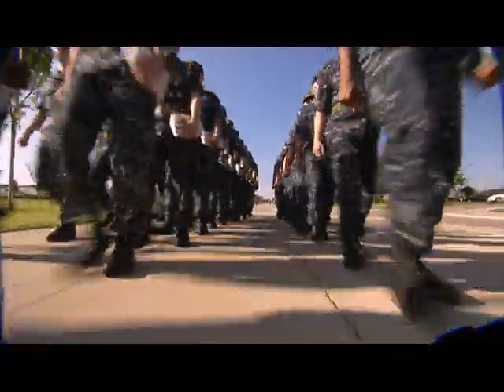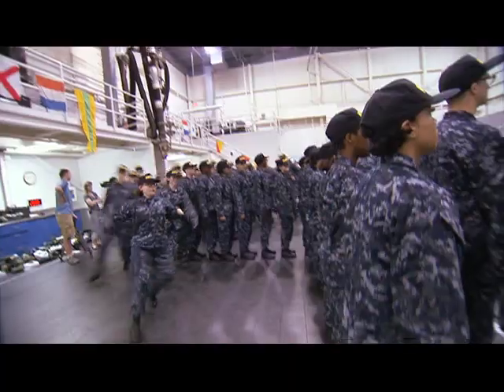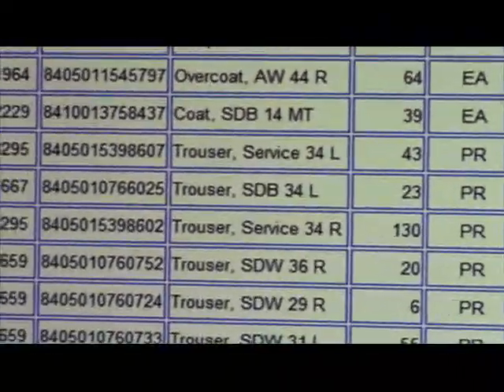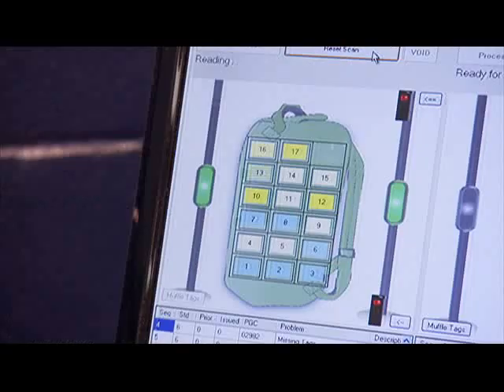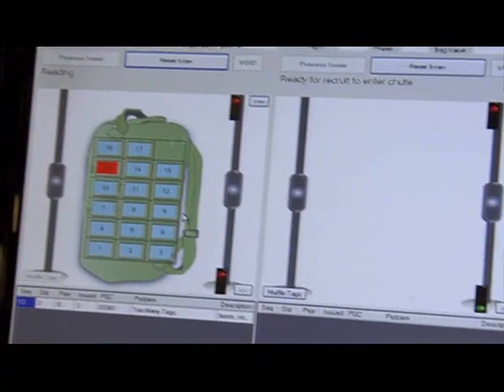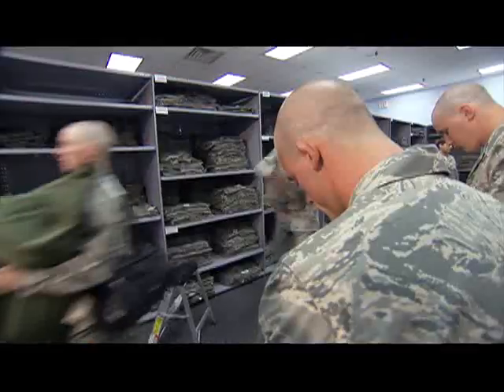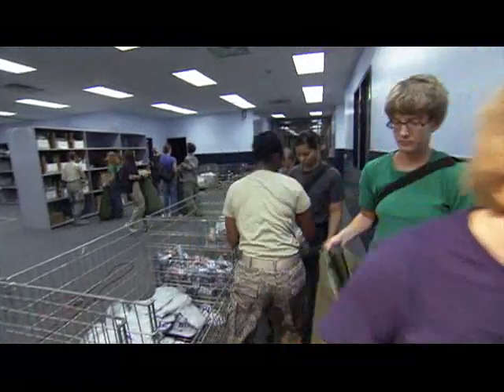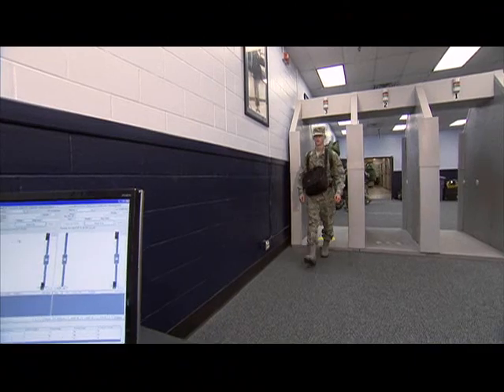DLA's Uniform - Radio Frequency Identification Apparel Tagging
DLA's Customer Driven Uniform Manufacturing Program is a research and development program that is focusing on re-engineering and streamlining the clothing issue process.